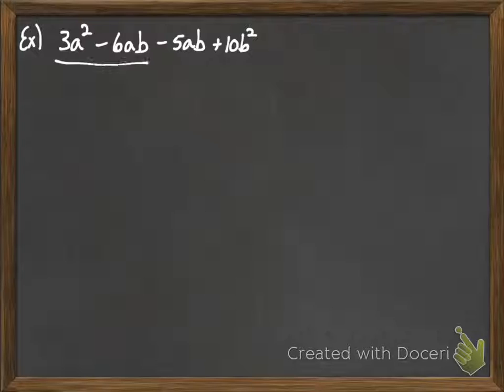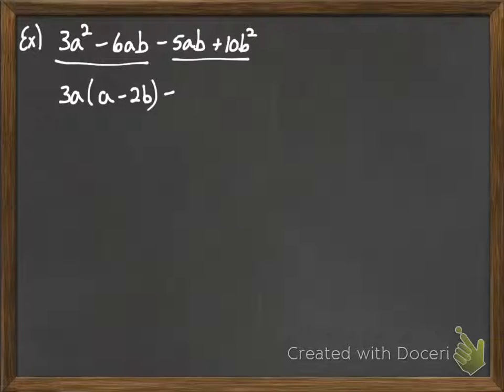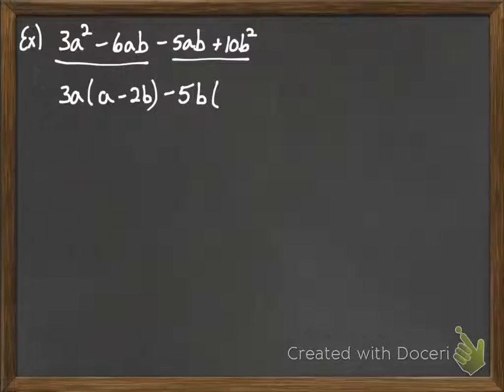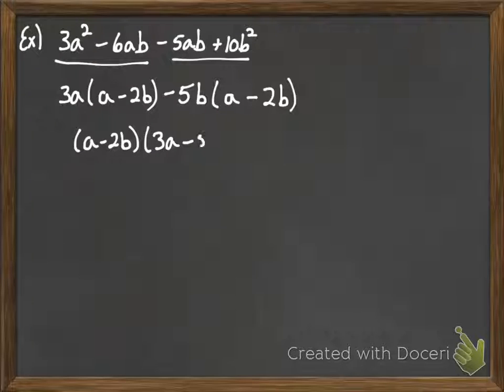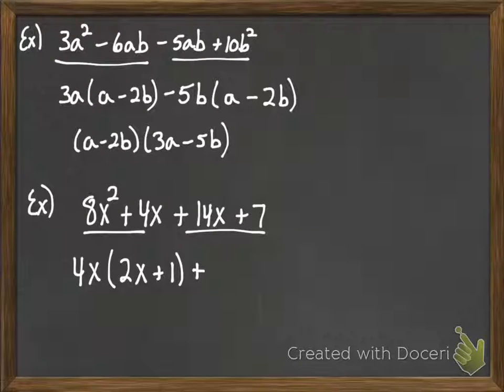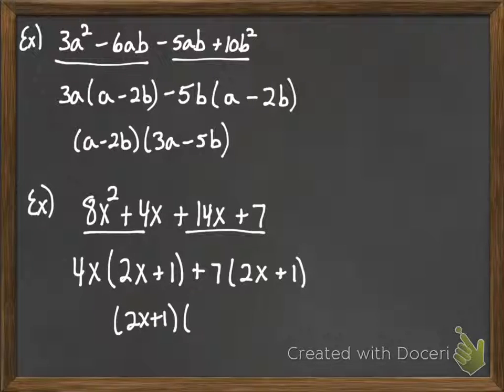Factoring by grouping 3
Some more examples of Factoring by grouping.